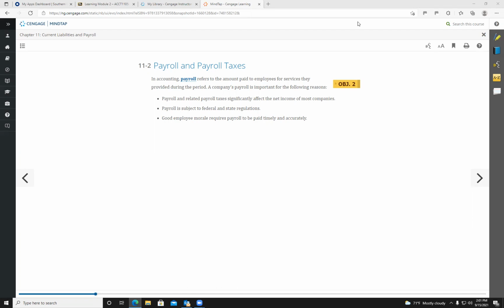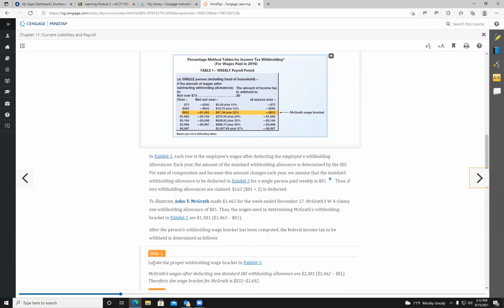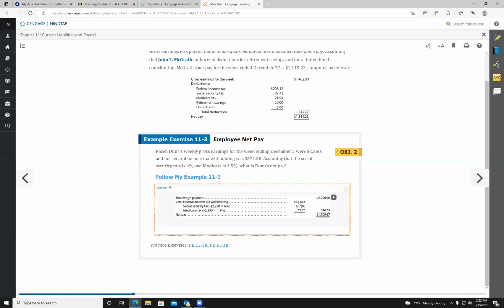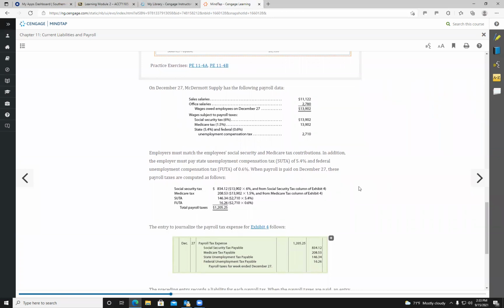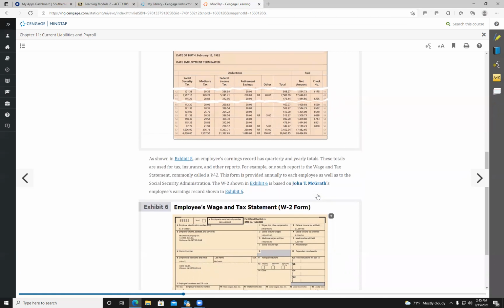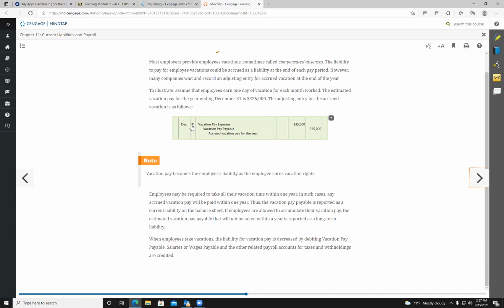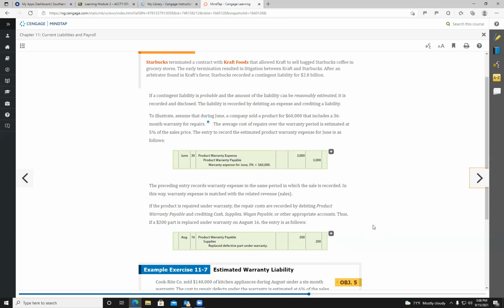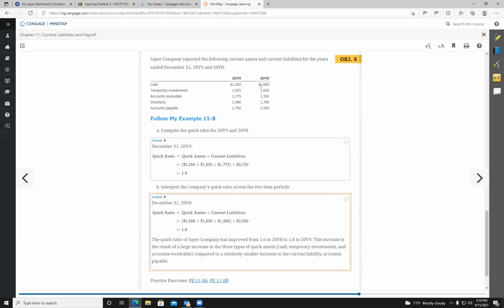Payroll and Payroll Taxes